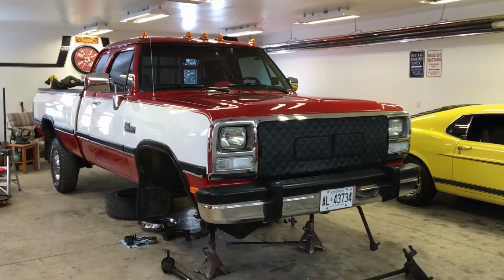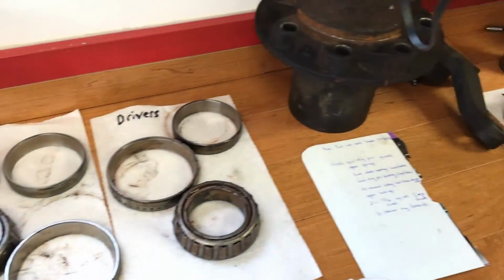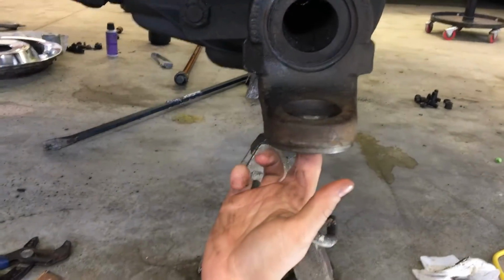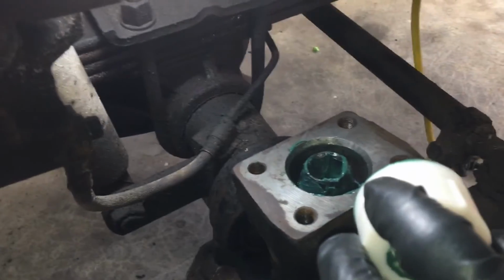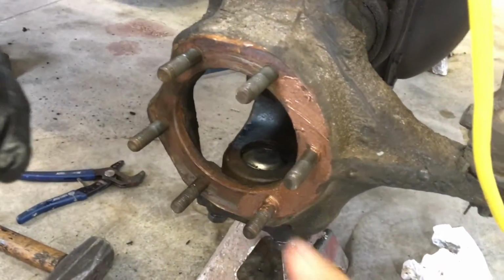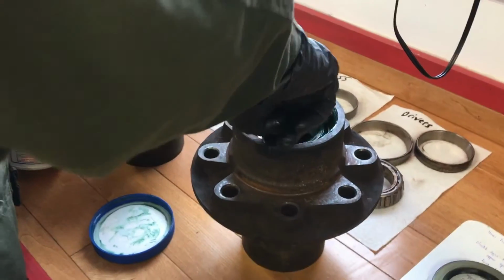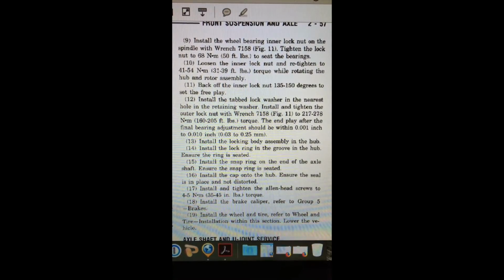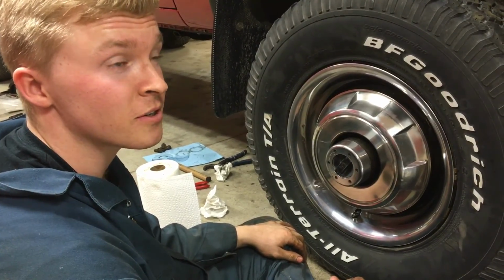1st Gen Cummins King Pins and Wheel Bearings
Today we show you how to completely replace your worn out king pins and wheel bearings! Links below to Amazon purchasing links.

Tyler,
BUY THE ITEMS IN THIS VIDEO (AMAZON.COM):

Video Equipment:
GoPro Accessory Kit
GoPro Stabilizer Gimbal

Parts & Tools:
Kingpin Kit
Wheel Bearing Kit
Front Axle Seal
Front Axle Seal 2
Dana 60 Replacement spindle nut kit
Four-Prong Spindle Nut Socket
3/4" Long Breaker Bar
7/8" HEX socket for kingpin
Race Driver Kit

BUY THE ITEMS IN THIS VIDEO (AMAZON.CA):

Video Equipment:
GoPro Accessory Kit
GoPro Stabilizer Gimbal

Parts & Tools:
Kingpin Kit
Wheel Bearing Kit
Front Axle Seal
3/4" Long Breaker Bar
7/8" HEX socket for kingpin
Race Driver Kit